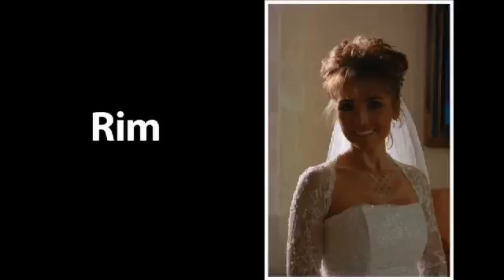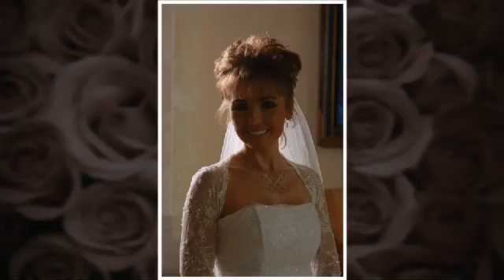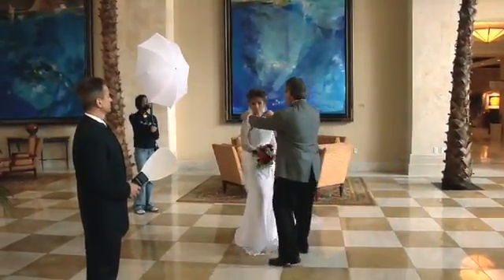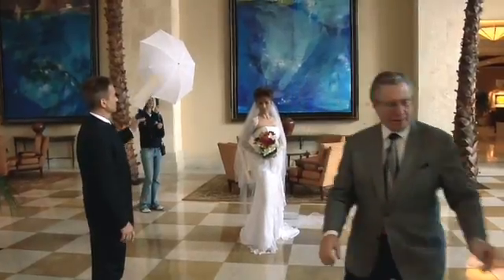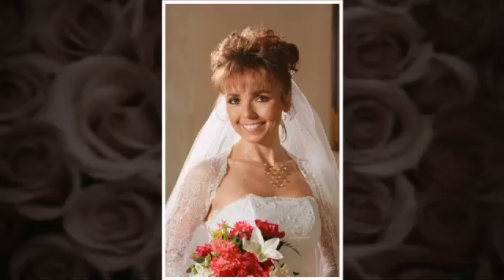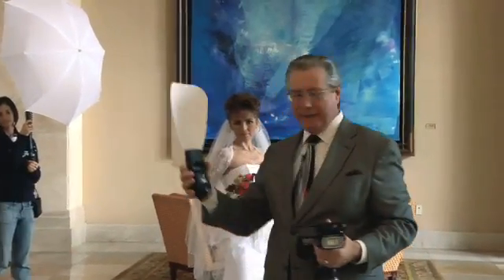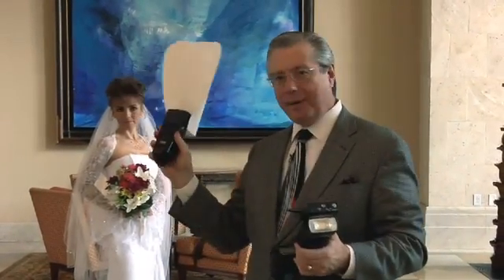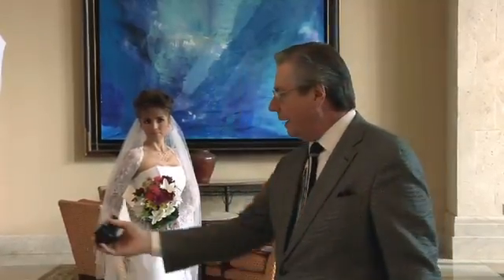10_ZISER_POSE.mp4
10_ZISER_POSE.mp4